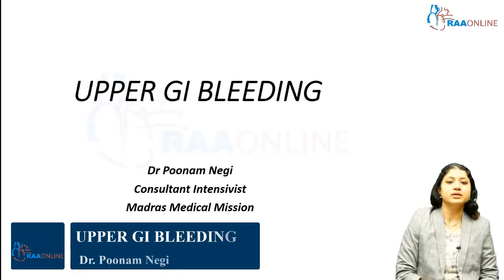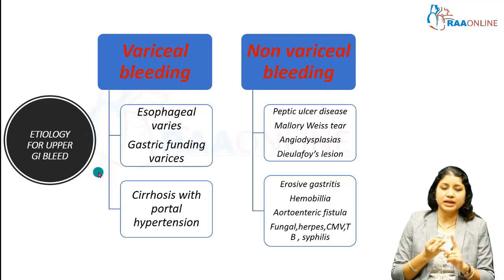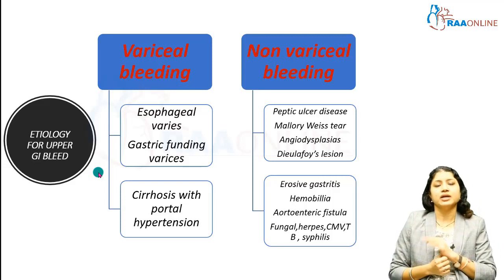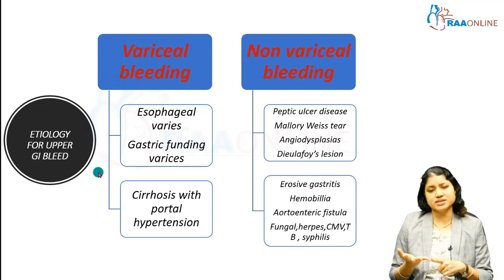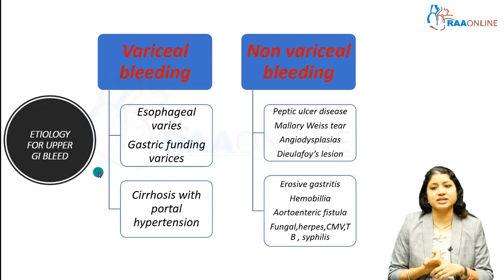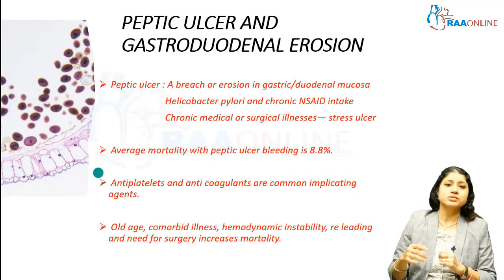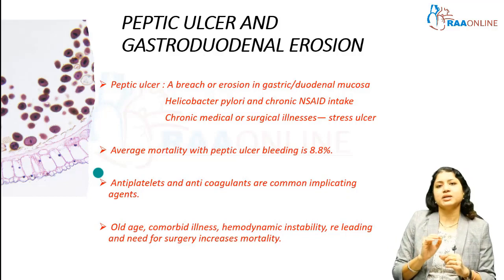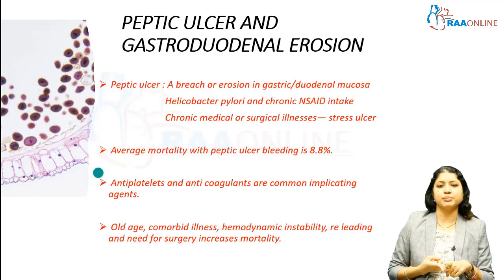Comprehensive Critical Care Medicine | Upper GI Bleeding | Raaonline